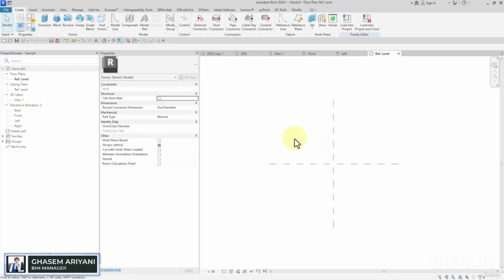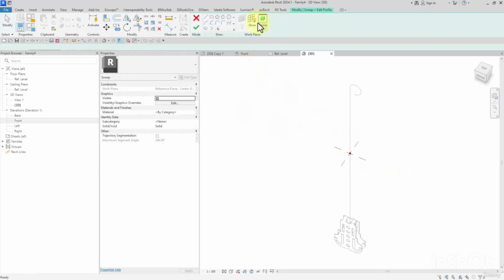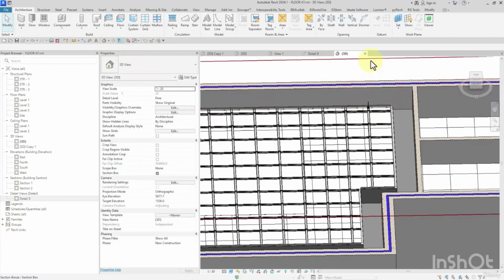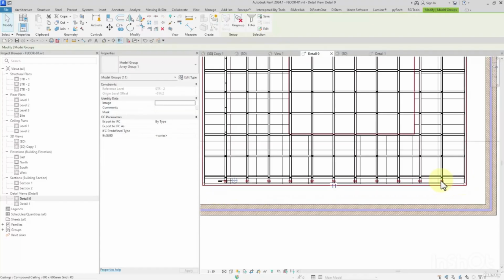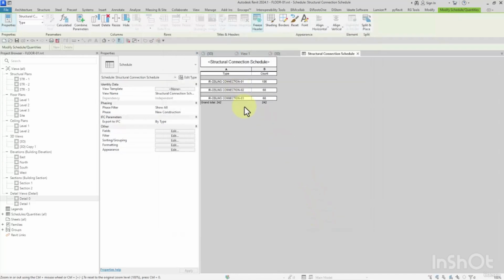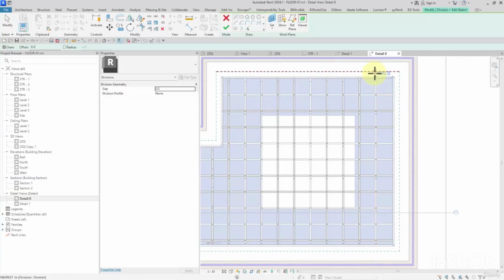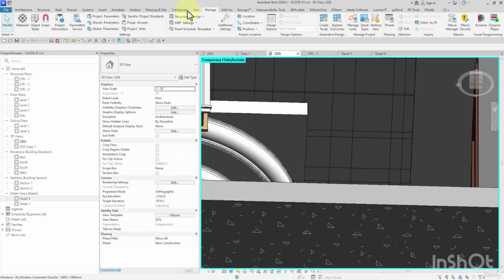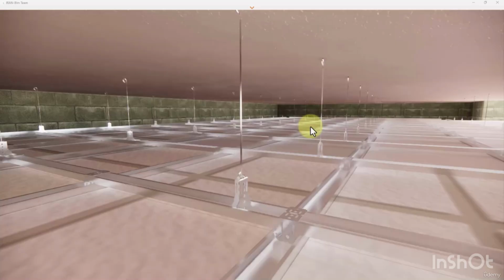265 Session 4